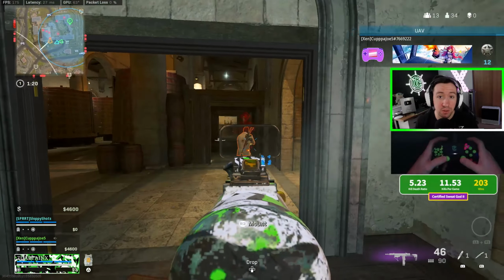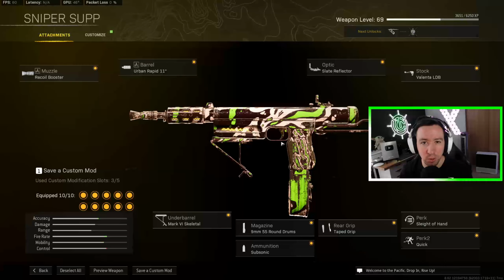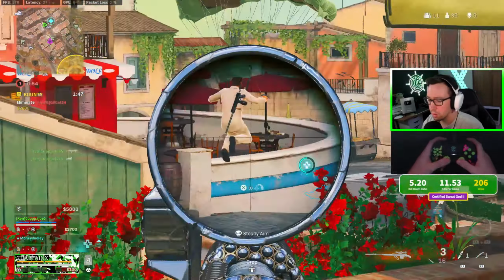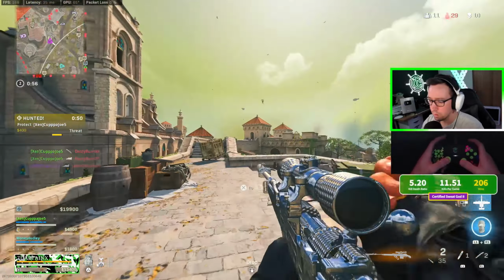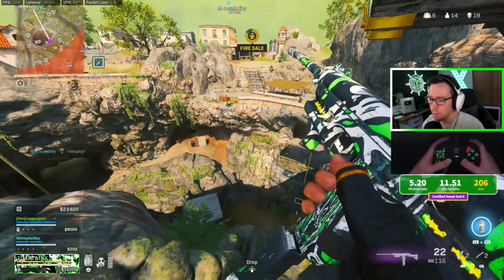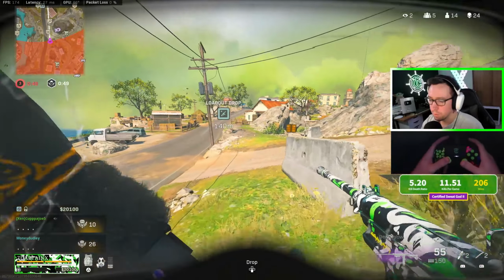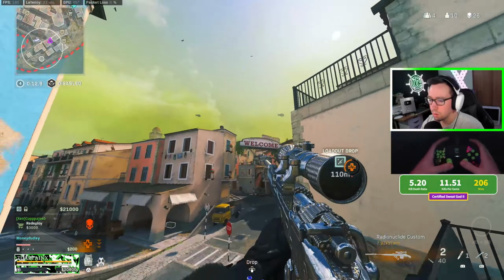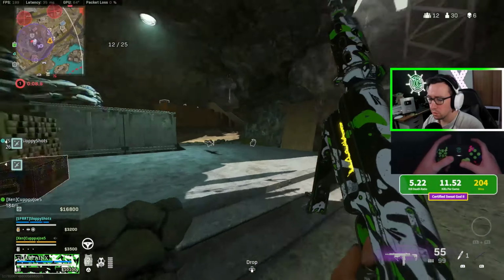The NEW RA 225 SMG is a Meta Contender in Warzone Season 5 Update!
Vanguard Kar98k Loadout: SD Silencer, VDD RE02K barrel, default scope, Short Stock, SMLE Grip, 5 Round Fast Mags, Lengthened, Leather Grip, Fleet, On-Hand

Vargo 52 Loadout: Gru suppressor, Task Force Barrel, Spetsnaz Grip, 60 Rnd, Axial Arms 3x